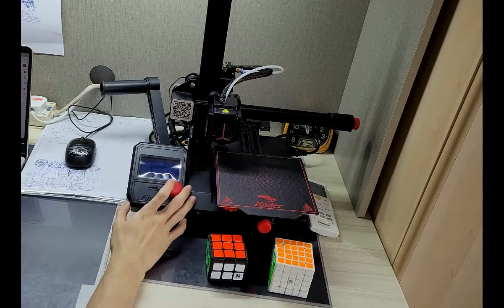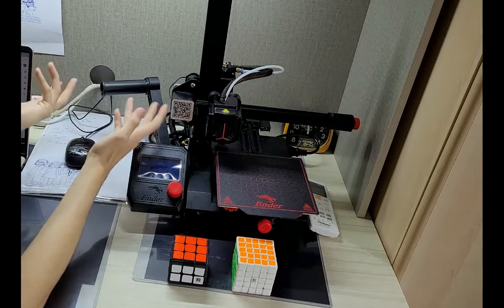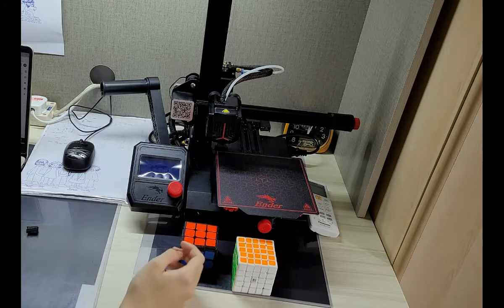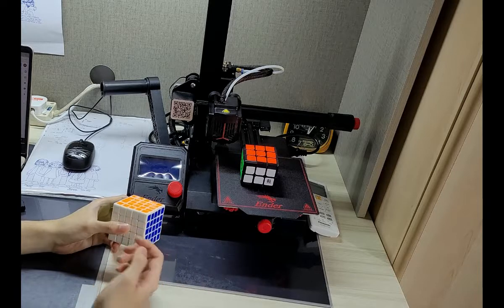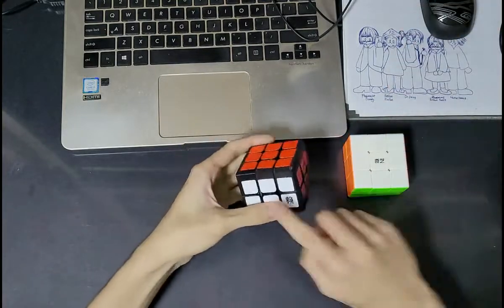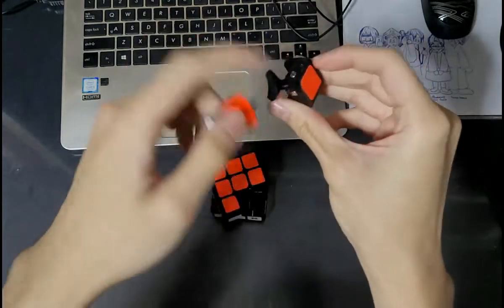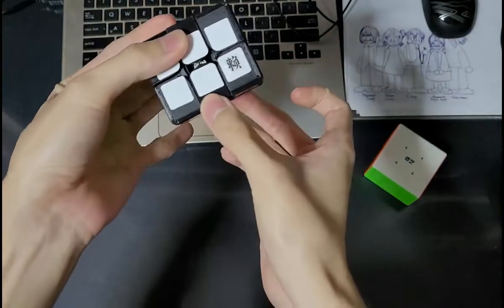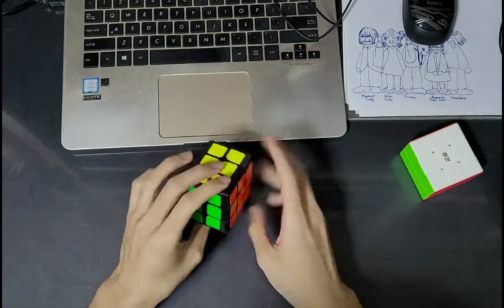I got an FDM printer! | Ender 2 Pro and Lai 332M review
Overall really satisfied with this.

0:00 Ender 2 pro
5:00 Lai 332M